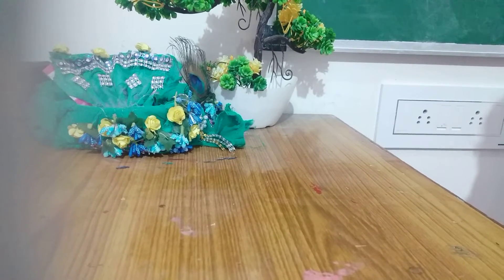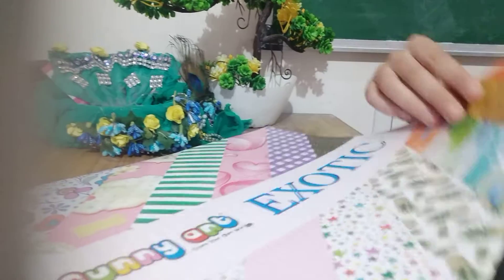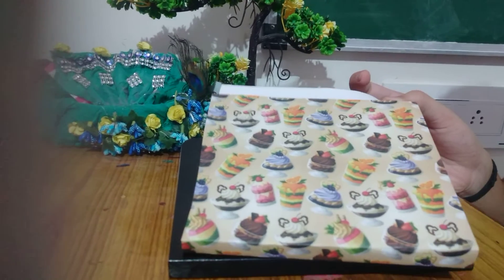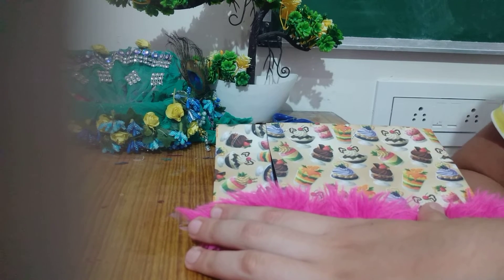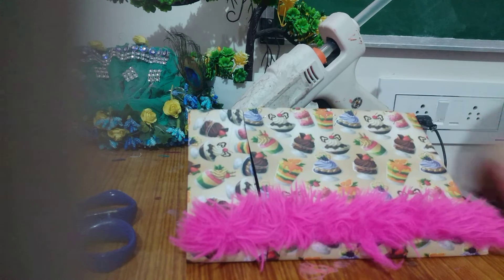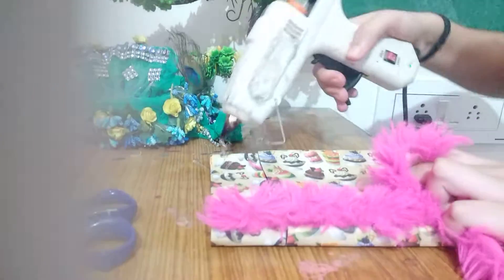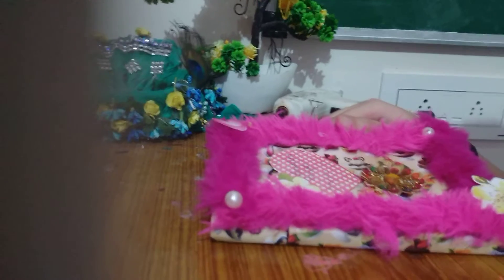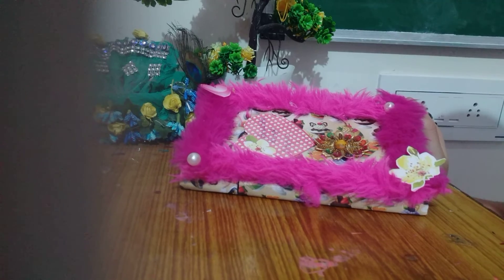diary decoration 🎀| step by step | 𝘼𝙣𝙪𝙨𝙝𝙠𝙖'𝙨 𝙖𝙧𝙩